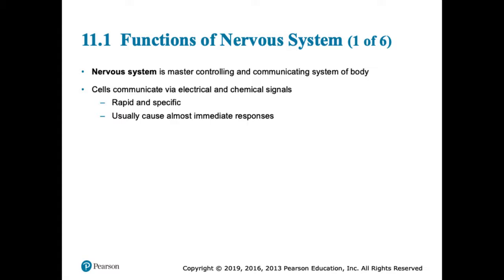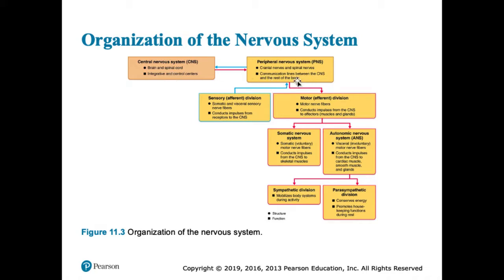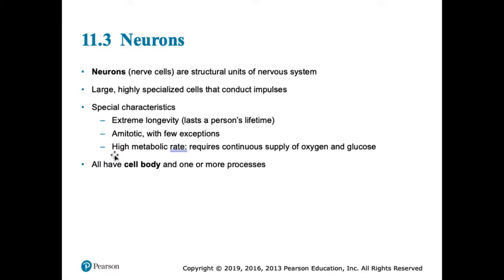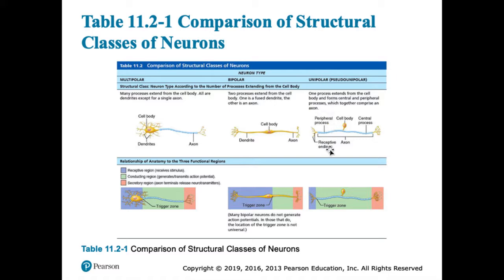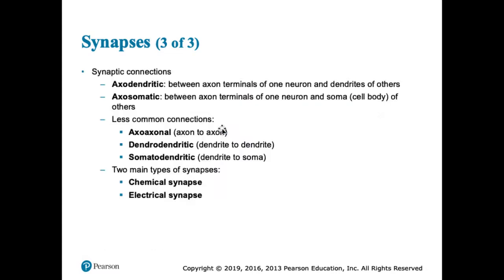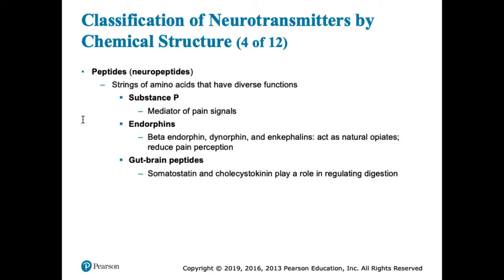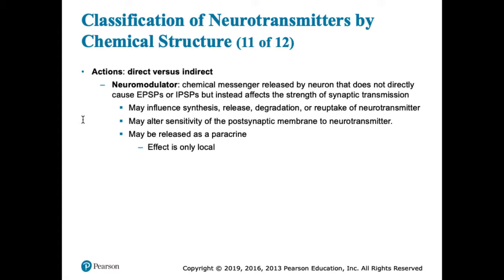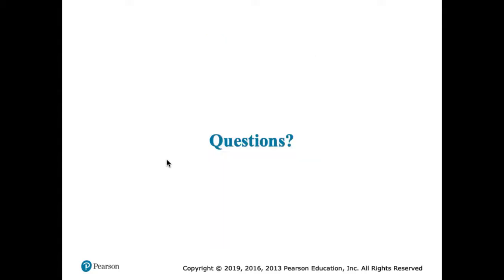BIO-168 Chapter 11 - Fundamentals of the Nervous System and Nervous Tissue